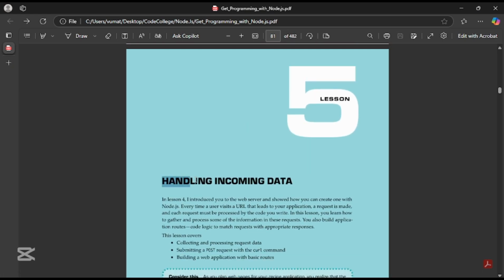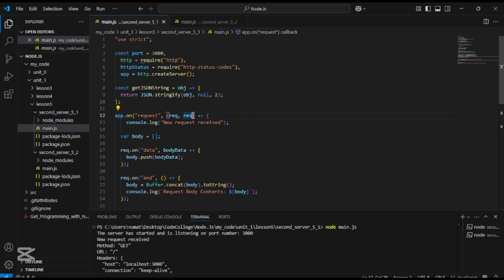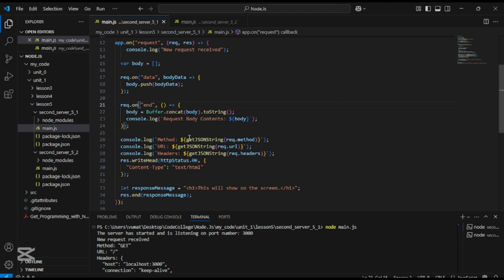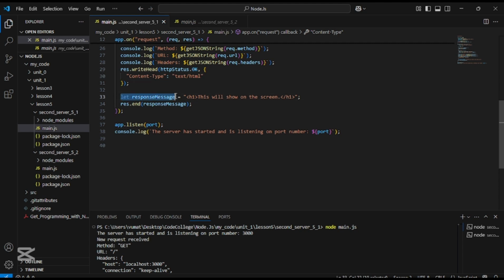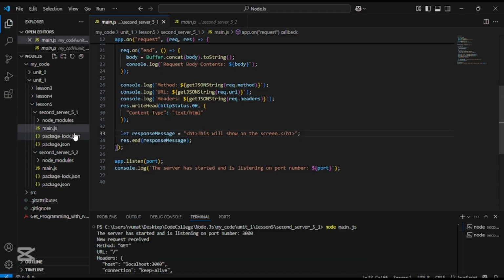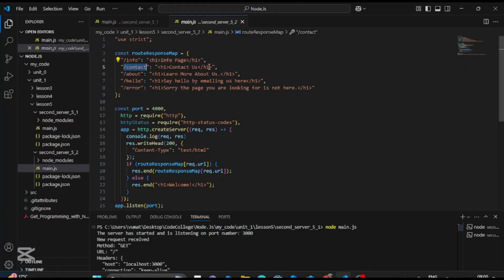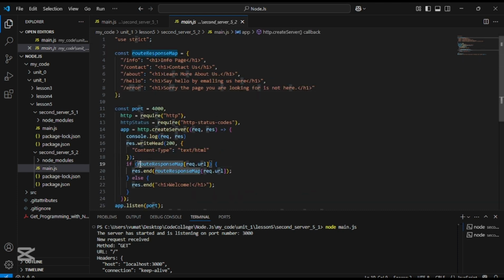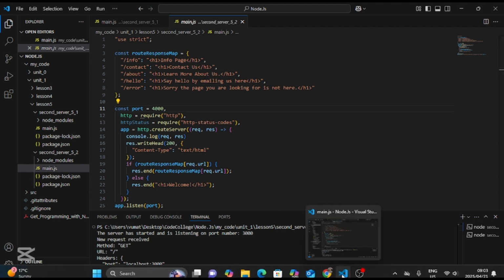Node Unit 1(Lesson5) Handling incoming Data